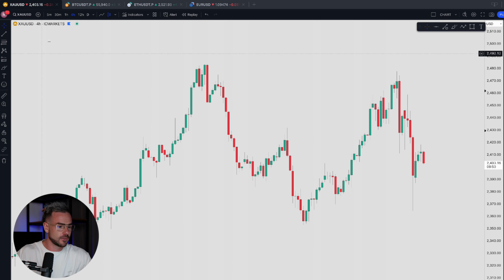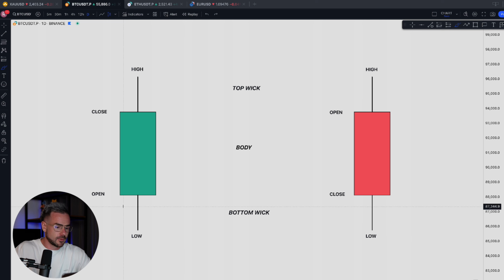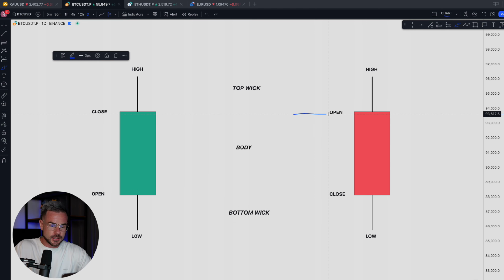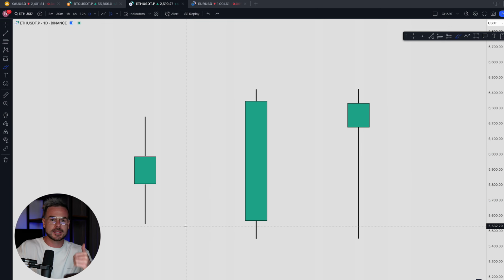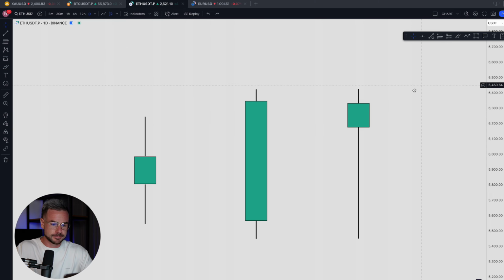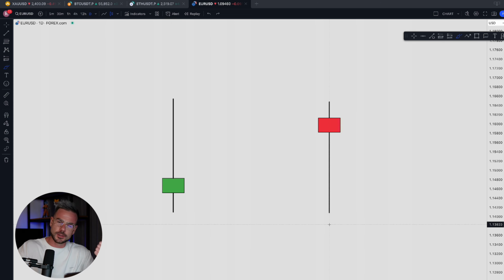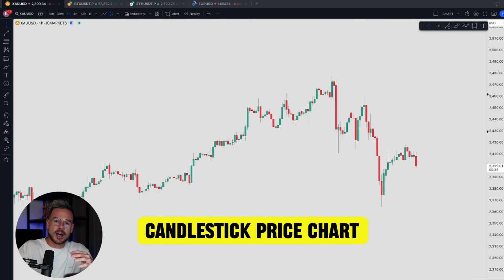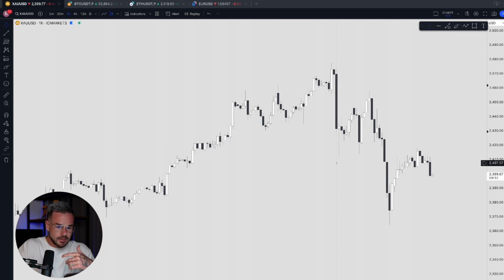BEGINNERS Trading CANDLESTICK Guide | How-to read a PRICE CHART (2024)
If you want to learn exactly how-to read a trading price candle chart, then this is the video for you. The Complete Beginners Guide to trading candles & charts.

On a mission to educate & inspire successful Traders. I’ve gone from Firefighter to Full Time Trader & am passionate about teaching you everything I know about trading. All facts. No BS!

The content covered on this channel is NOT to be considered as financial or investment advice, it is for entertainment & education purposes only. Trading involves risk & you should receive personalized financial advice & assess all risks before undertaking any sort of financial trading/investing. The information shared on this channel is in NO way a guarantee of future results. Past performance does not equal future performance.